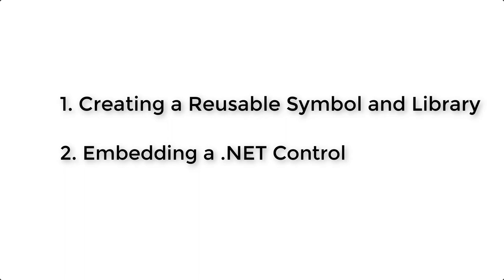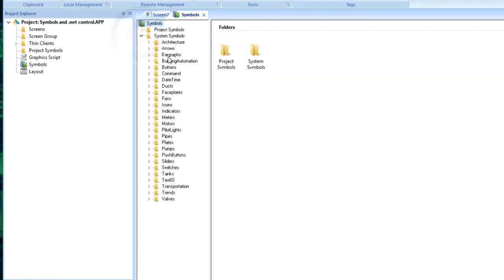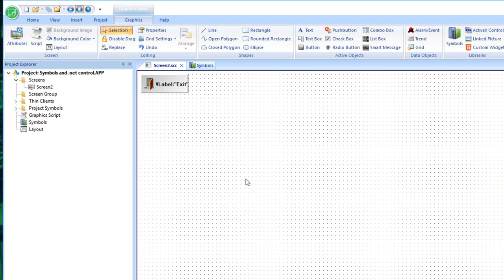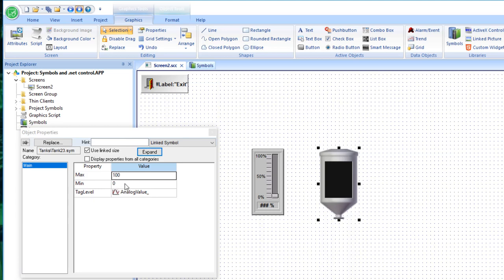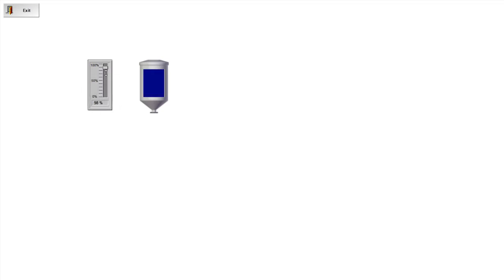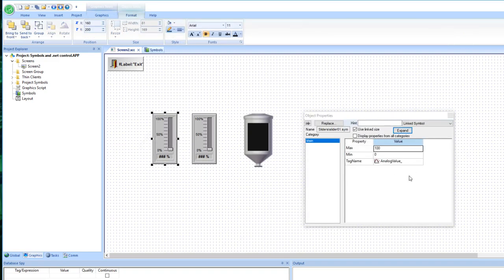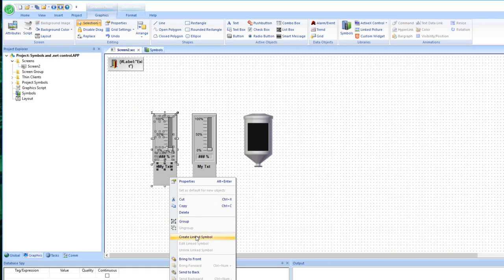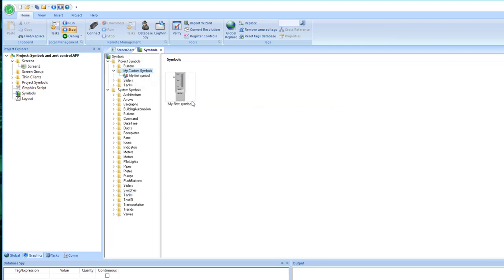EcoStruxure Machine SCADA Expert (Vijeo XL) Symbols and net controls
Learn a little about using and creating your own Symbols and using existing .net controls.